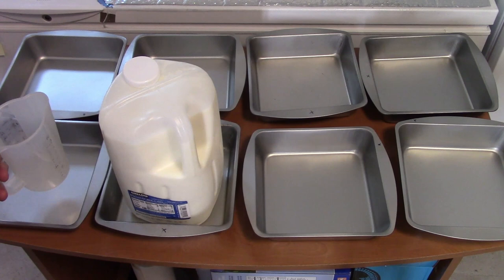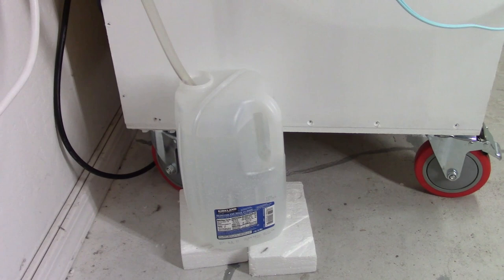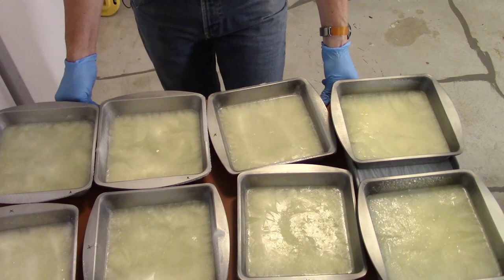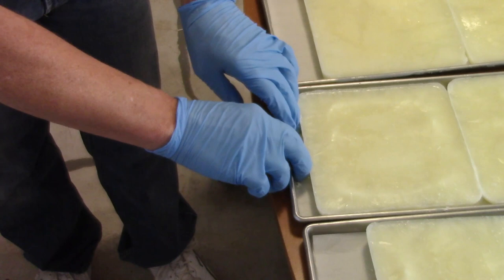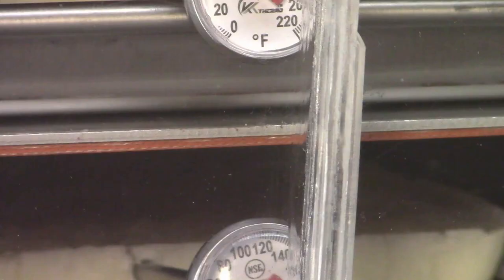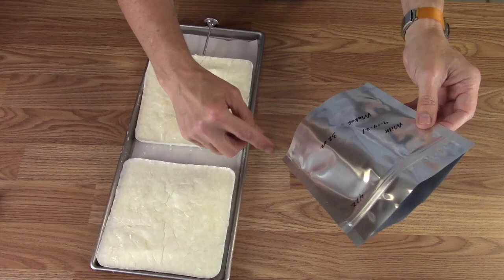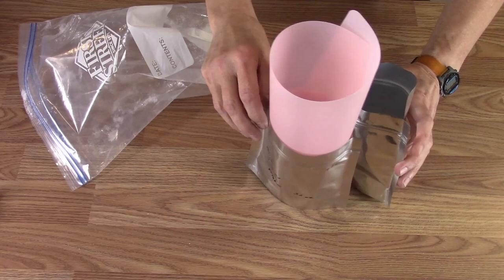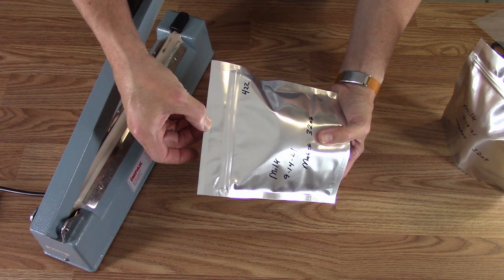Freeze Drying Milk, Again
Freeze drying a couple more gallons of milk. This time with (hopefully) more information. We had a couple gallons of milk that were going to go past their best-if used-by date while we were gone to the coast, so we frozen the milk in prep for freeze drying upon our return. This is their story. Bum-bum-bum-bum! (hear the Dragnet tune here)

PackFreshUSA
We have been buying oxygen absorbers and 7 mil Mylar bags from PackFreshUSA since early 2018. During all that time (1000's of bag and oxygen absorbers, and about 6 year before before we added this affiliate link) we have been happy with the products and service we have received from them.
I earn from qualifying purchases from the links provided.
Harvest Right - If you are thinking of buying a freeze dryer, please consider supporting us by purchasing through our link.  It helps us and costs you nothing!